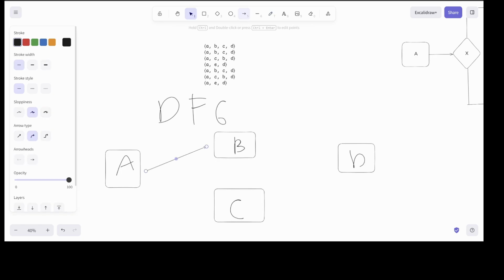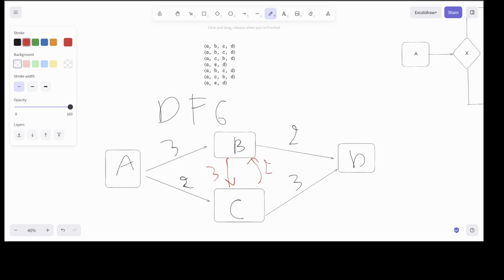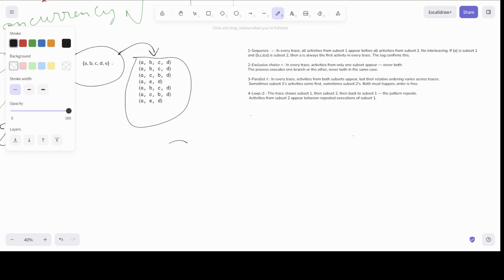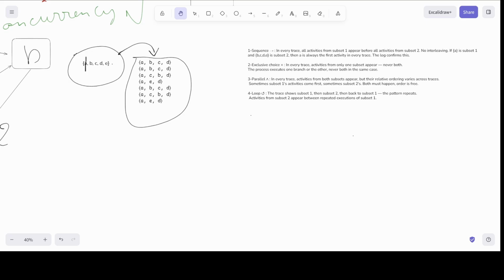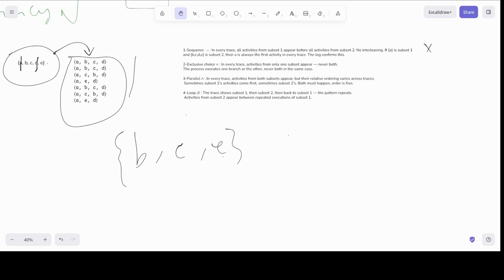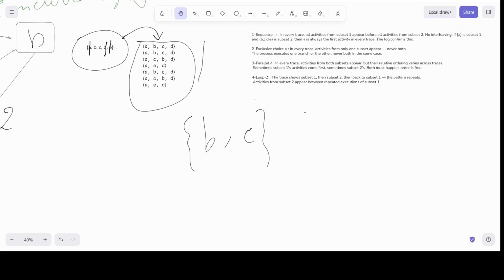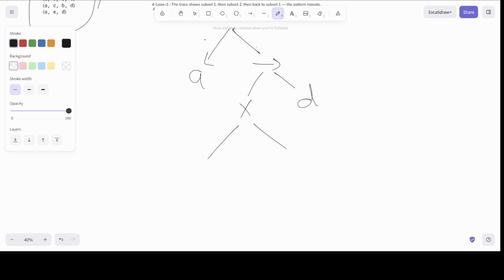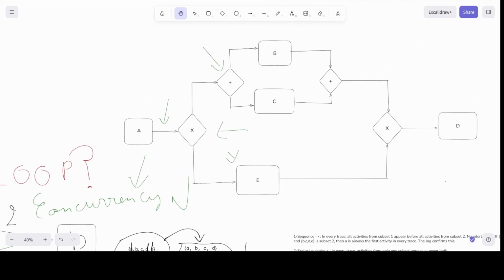The Inductive Miner Explained — Process Mining's Core Algorithm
Most explanations of process mining discovery stop at the directly-follows graph. That's the wrong answer. The DFG can't tell the difference between a loop and parallel behavior — it produces the same arrows for both.

The actual mechanism behind model discovery is the inductive miner, and it works by recursive cutting: split the activities into two groups, identify the relationship (sequence, choice, parallel, or loop), and recurse. The result is a process tree that's guaranteed sound by construction — no deadlocks, ever.

This video walks through the full algorithm on a concrete example, step by step. No slides, no marketing. Just the mechanism.